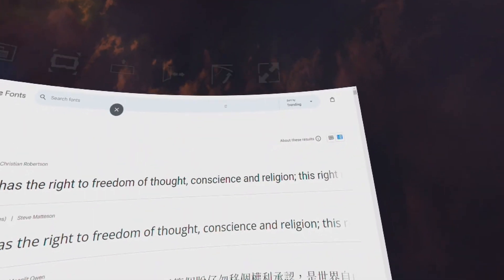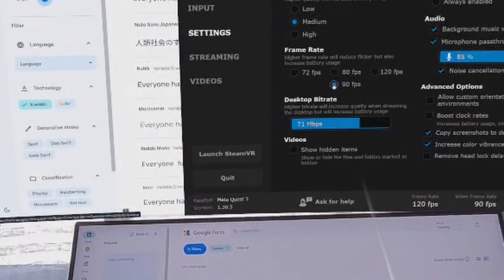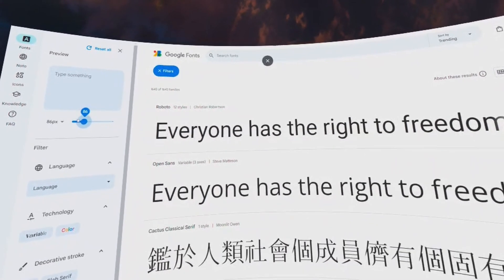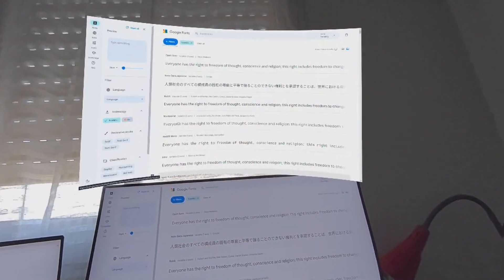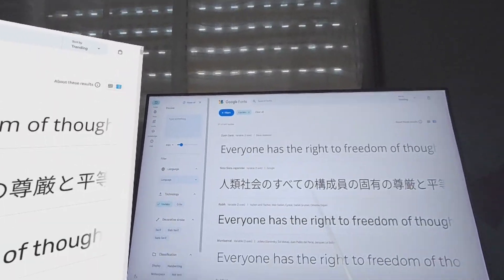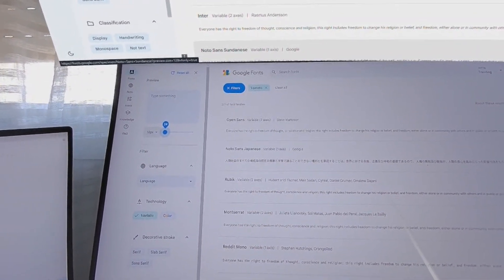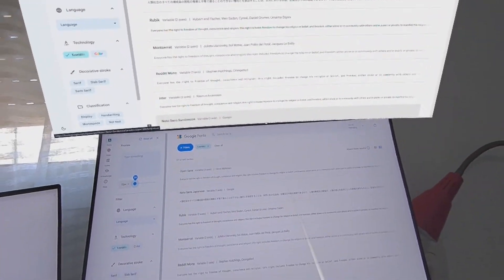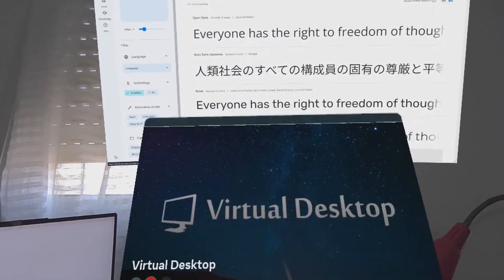Using Quest 3 as a Monitor: Virtual vs Real Screen - Text Clarity Tests & Tips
Doing a simple tests trying to figure out how to improve the text clarity on the Meta Quest 3 using the 'Remote Desktop' app f. Help improve text clarity and readability and productivity or for entertainment (e.g. watching movies with subtitles) and overall passthrough visual fidelity in general. Whether it's mixed (virtual + real) use or maybe it's better just stick with virtual monitor for productivity?

Things like the remote desktop software and its available settings, your real screen resolution, brightness, contrast and size can affect the quality. Whether you are viewing your real screen in a bright or dark room.

For virtual screen this is more related to the virtual screen, distance, size, streaming quality, amount of sharpening and contrast of the content. Using LAN instead of Wi-Fi (bandwidth) can also have an affect of the streaming quality.

Using a mix environment for productivity with both real screen and virtual (if desired) might be needed if you want less lag for example.

Overall, I found using a virtual screen, when possible, a preferred way to view a sharp text on the Meta Quest 3 and preferred not mixing between the two. There are situations why this might be a necessity though.

For things like gaming and movies, the Quest 3 is excellent, when it comes to fine details and text, this is where it's important to pay attentions to the different variables that can improve or worsen the image quality and the overall viewing experience.